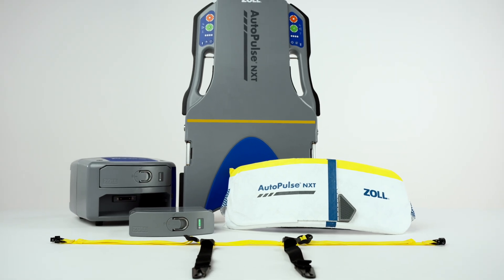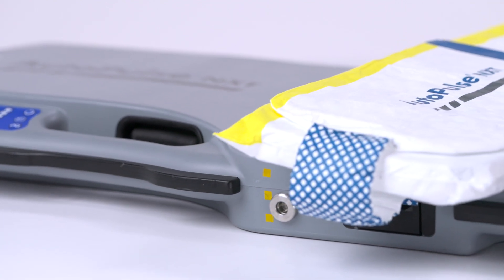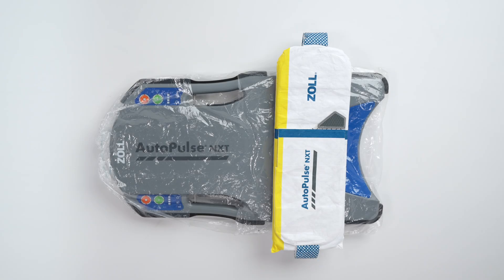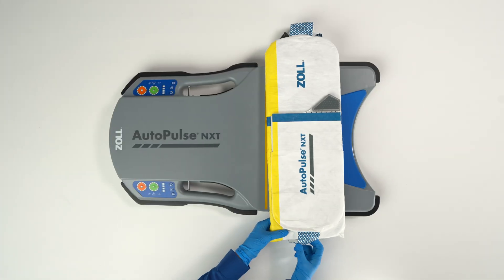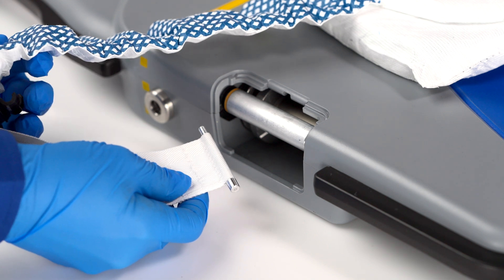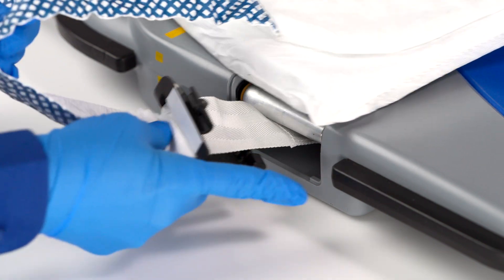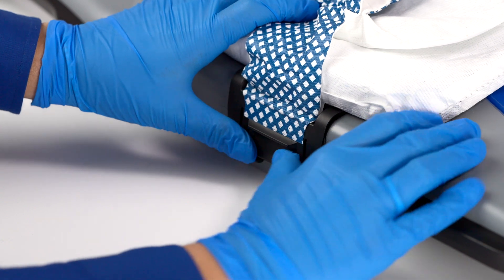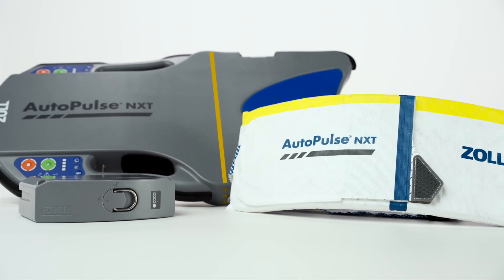AutoPulse® NXT Instructional Video, Module 5: Installing and Removing AutoPulse NXT Band (English)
The ZOLL® AutoPulse® NXT Resuscitation System provides circumferential compressions using load-distributing band technology. This video reviews how to review how to correctly install and remove the NXT Band from the platform.  This series is designed for hospital clinical staff, nurses, emergency department personnel, and medical training programs.